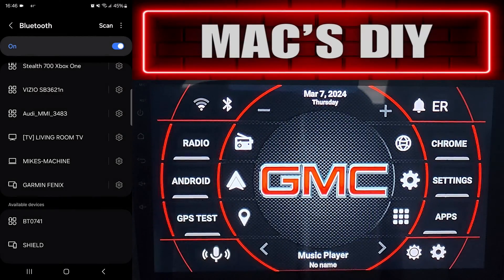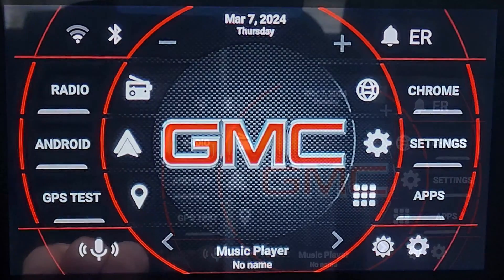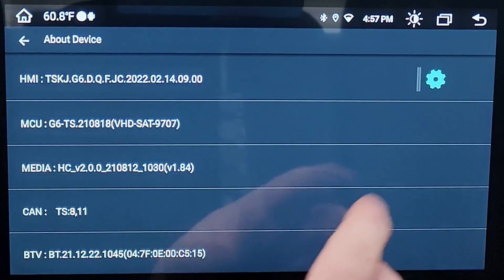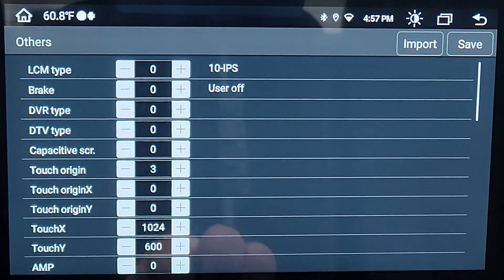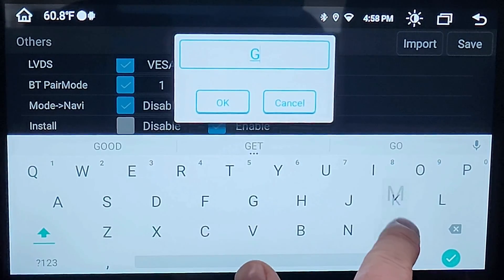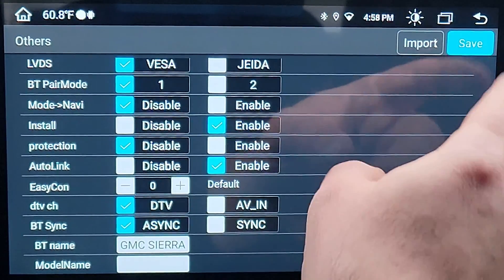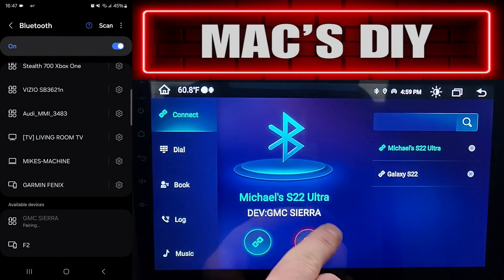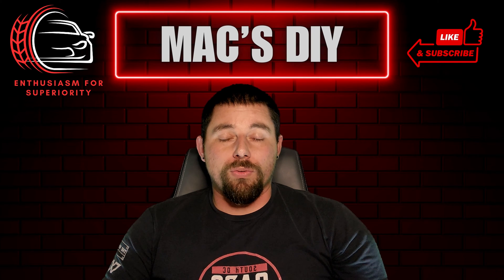Junsun Android 8+256GB: Quick Bluetooth Name Change Tutorial!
Explore the power of Junsun Android 8+256GB with this quick tutorial! Learn how to easily change the Bluetooth name in under 5 minutes. Follow our step-by-step guide for a seamless process, unlocking personalized device identification. Enhance your user experience and make your Junsun uniquely yours! Don't miss out on this efficient tutorial – master your device customization effortlessly. Junsun AndroidTips BluetoothNameChange TechTutorial SmartphoneCustomization QuickFix TechHacks DevicePersonalization EasyGuide Under5Minutes 🚀📲✨

8+256GB Android Car Radio GPS For Chevrolet Silverado 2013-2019 Carplay 4G WIFI:
Note: While this 8+256GB Android Car Radio GPS for Chevrolet Silverado 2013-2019 with Carplay and 4G WIFI is no longer sold brand new, the manufacturer offers newer versions and regular updates for enhanced features. Explore the latest advancements for an upgraded driving experience.

Produced by: Michael McDonald
Edited by: Michael McDonald
Camera (Pictures & Video): Samsung Galaxy S22 Ultra
Software: Wondershare Filmora
Music: Wondershare Filmora (Free) "Living Pulse - Midnight Train", "Hip Hop Cap" & "Epic Sci fi Trailer"